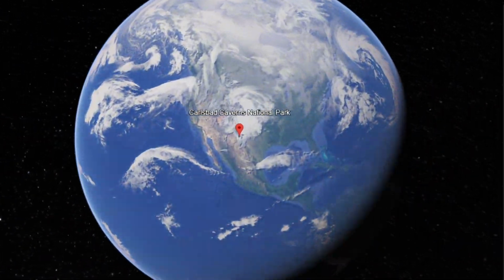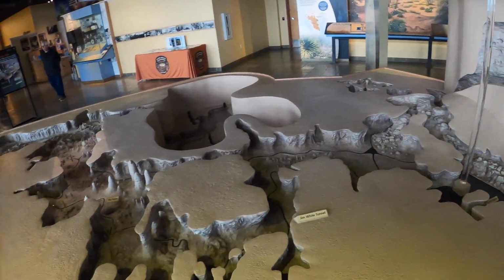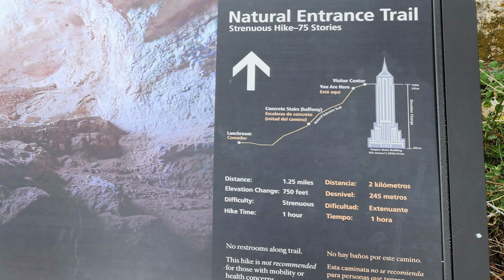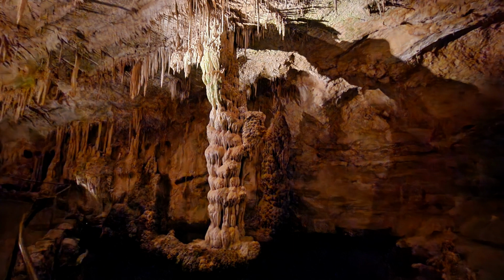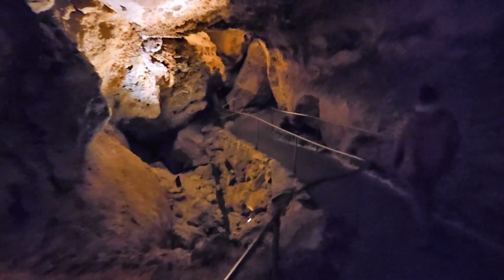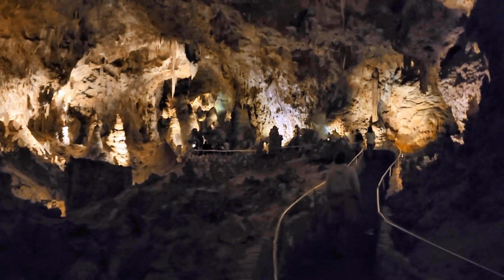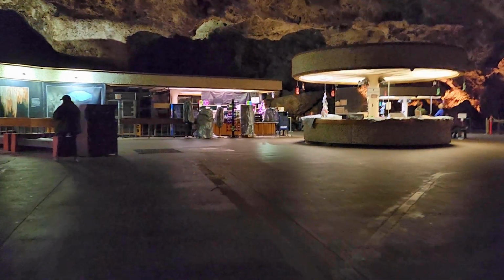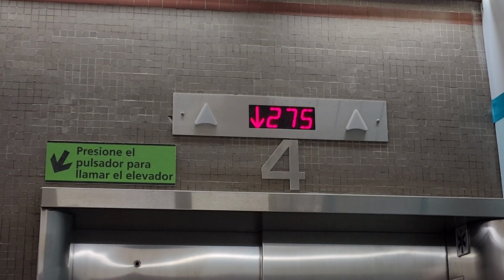Carlsbad Caverns Expedition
Our first real adventure on our American Southwest road trip finds us at Carlsbad Caverns National Park, where we hike down through the natural entrance, dropping 750 feet to the bottom chambers on this self-guided exploration of the main cave system.  Located in southeast New Mexico in the Guadalupe Mountains, Carlsbad Caverns is not to be missed if you love caves with lots of history and underground formations.

 *This video is non-monetized to stay in compliance with the national park service rules & regulations.

Film Gear:
GoPro Hero 8 Black
Panasonic HC-V180
Insta360 X3